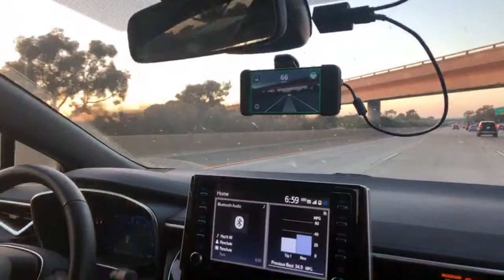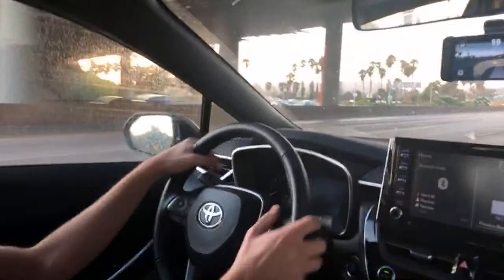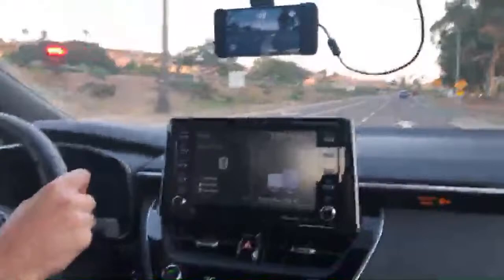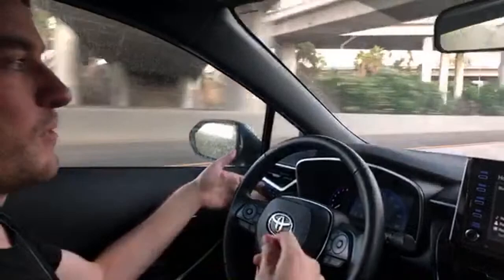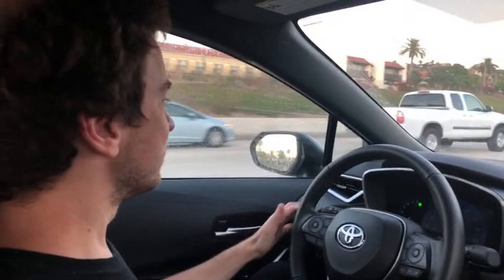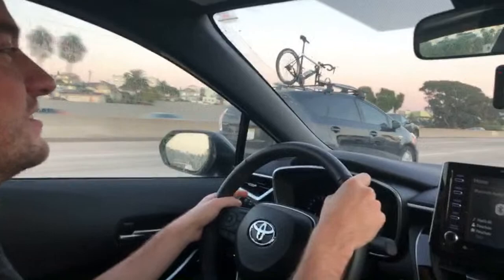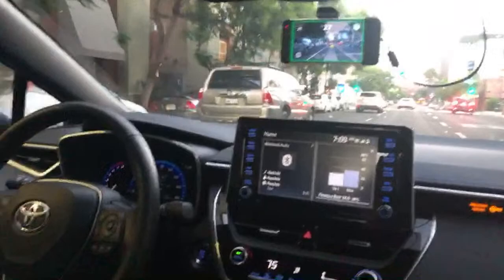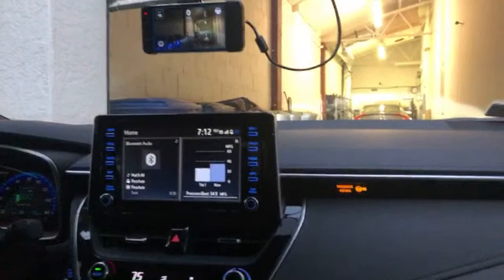Lane changing is coming to openpilot 0.7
Assisted Lane Change. Coming in openpilot 0.7
Good example at 5:16
Double lane change at 6:11